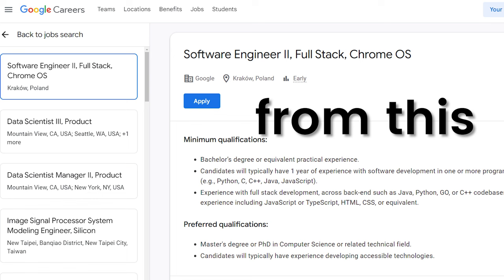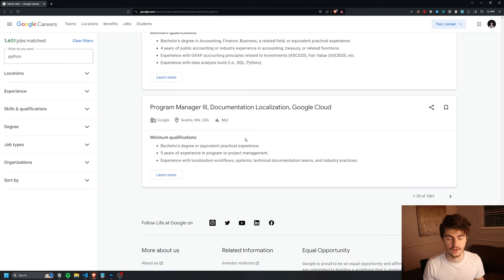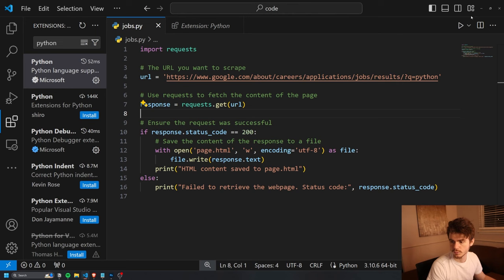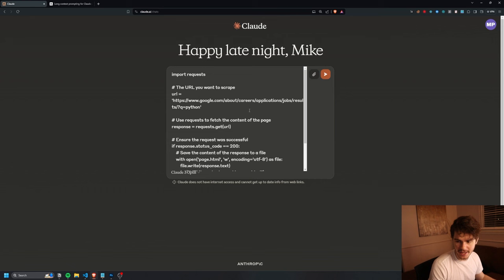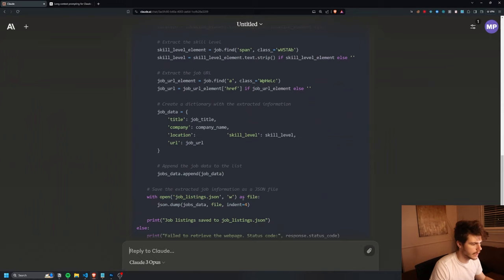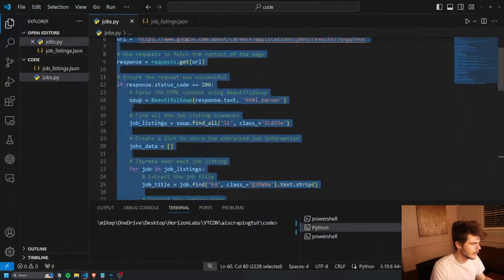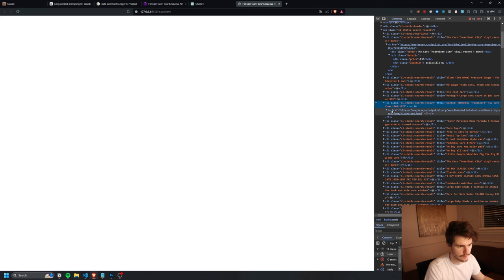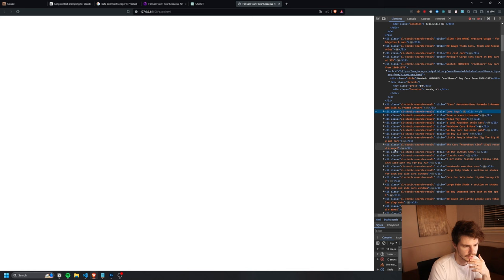How to Scrape ANY Data with AI in SECONDS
Get the scrapers from the video here! Make sure to leave a like :)

Intro 0:00
Google Jobs 0:39
Craigslist 7:29